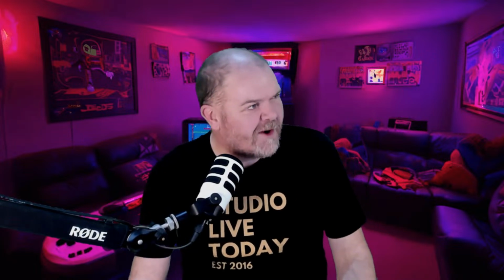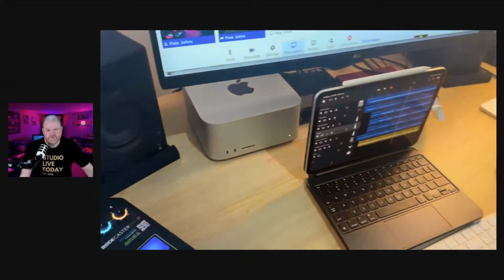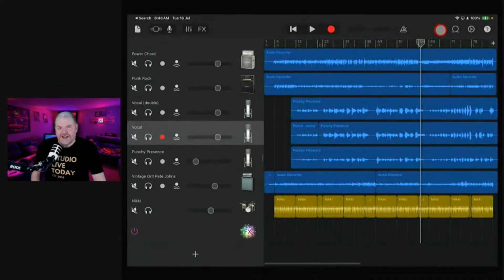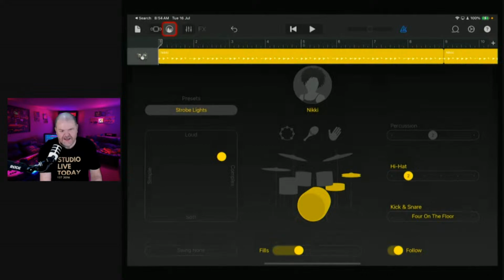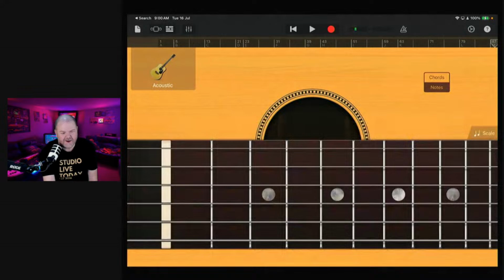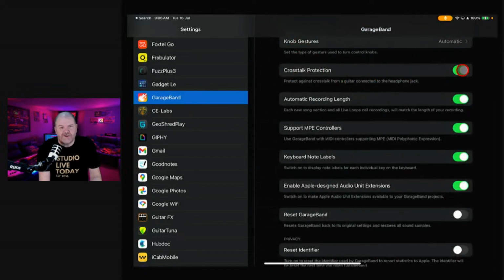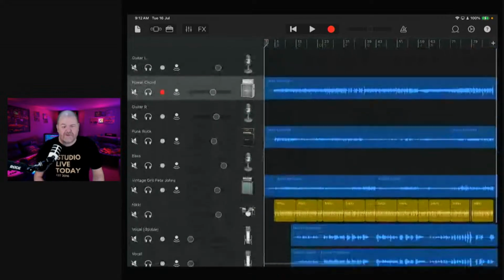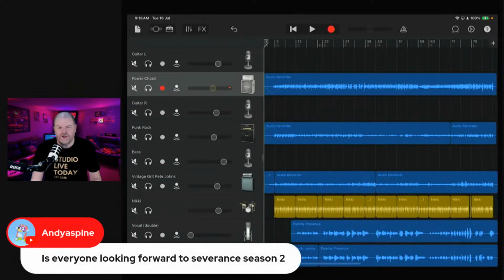Top Ten Tips | GarageBand Weekly #232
⏰ Time Stamps:
00:00 News & Notes
14:10 GarageBand Tips
40:10 Q&A

🎹 Feature topic:
10 TIps